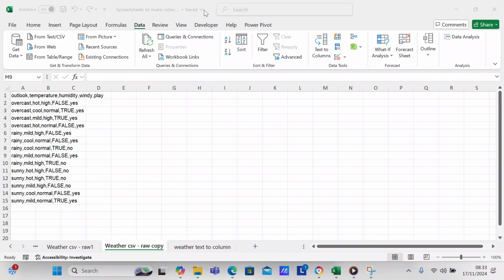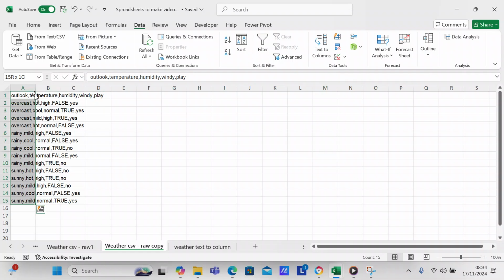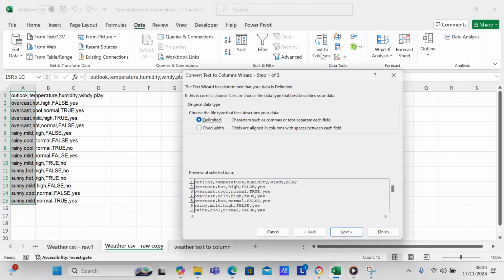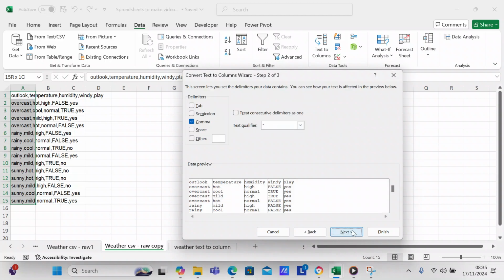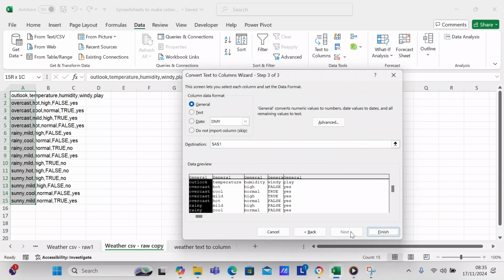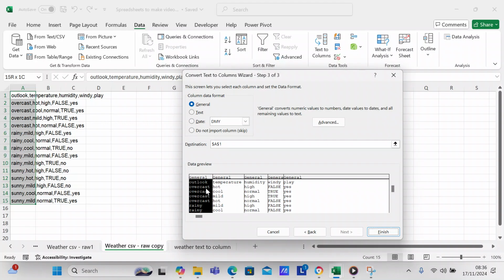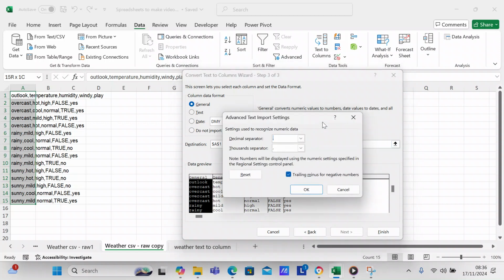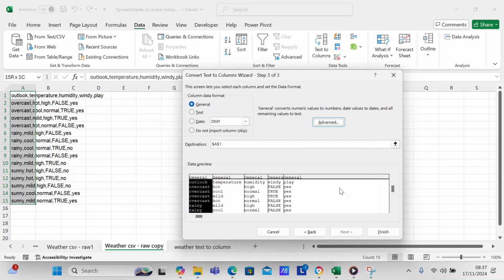Convert a csv file to an Excel dataset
In this video I take a small weather csv file and use the Text to Columns feature in Excel to convert it to an Excel dataset.